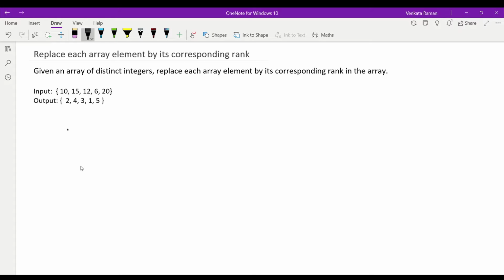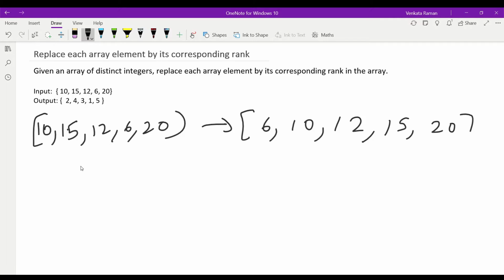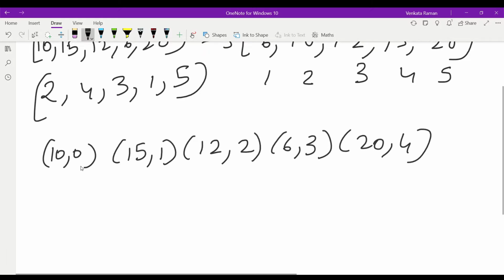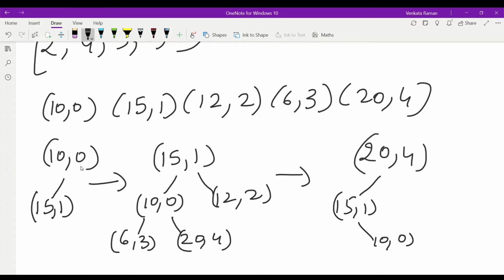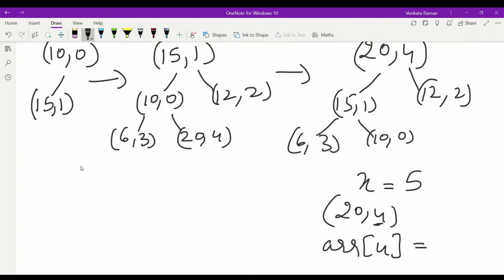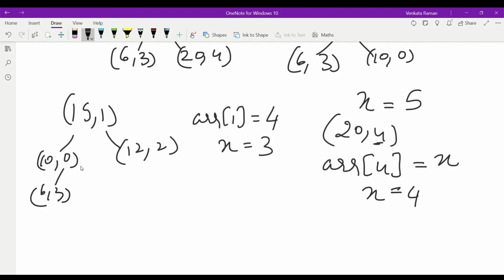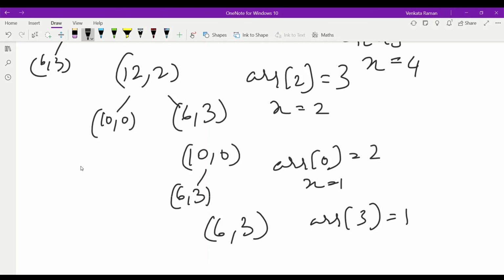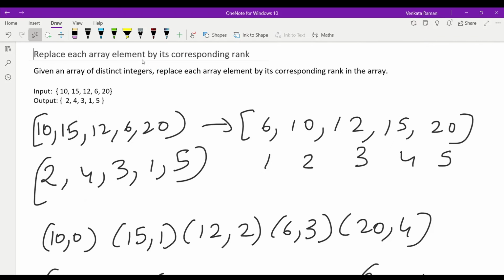Replace each array element by its corresponding rank (Max heap)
We are given an array of distinct integers, we need to replace each array element by its corresponding rank in the array.